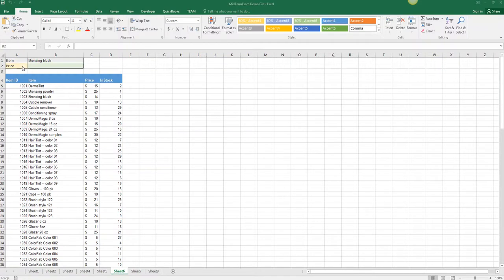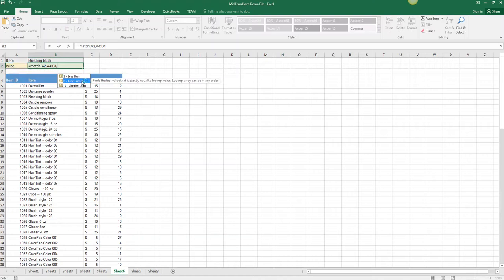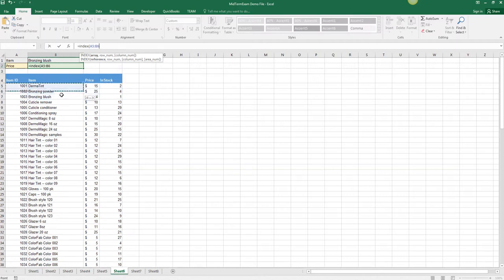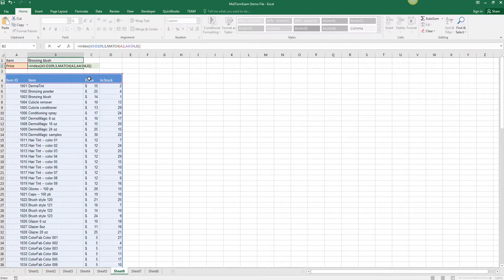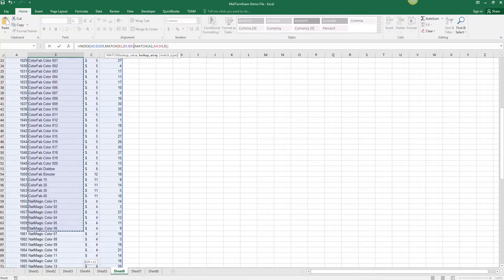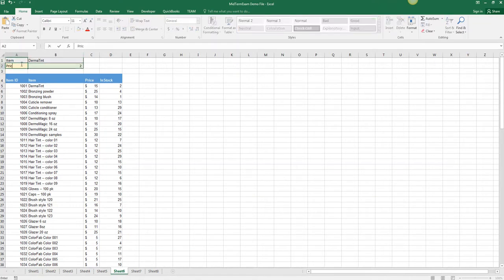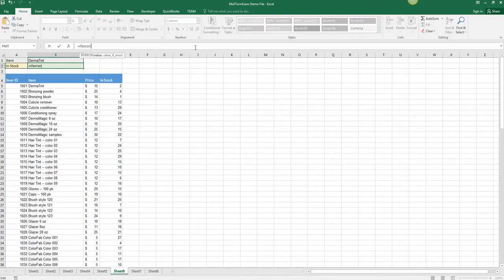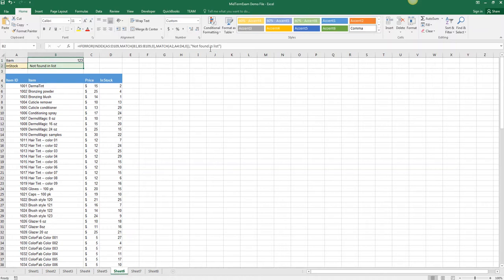Excel Index and Match Functions with IFERROR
Demo video showing how to write an INDEX function with two nested MATCH functions all nested inside an IFERROR function.